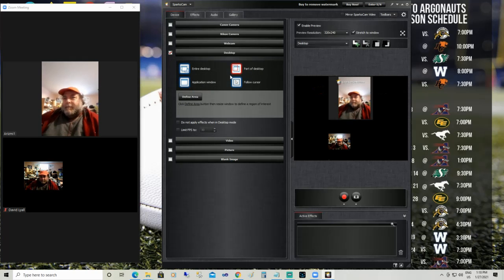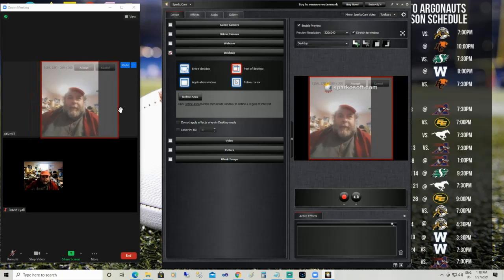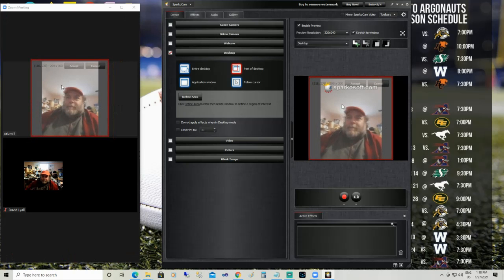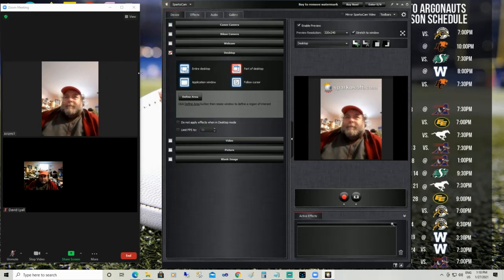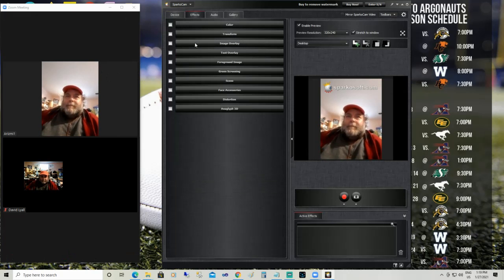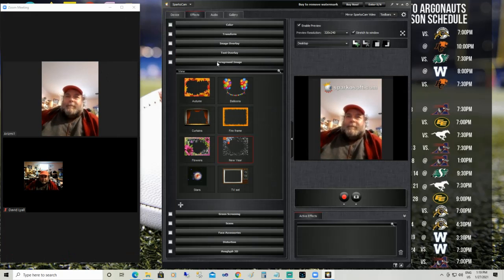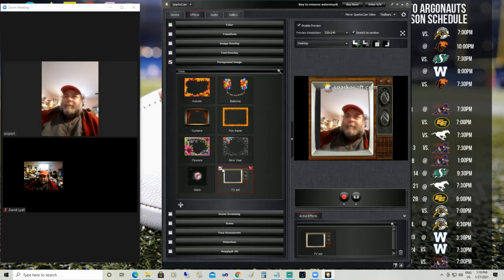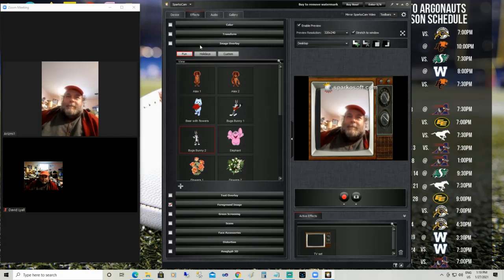Streamlabs OBS Guest Step 3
Use SparkoCam to capture guest in Zoom meeting as a virtual webcam.